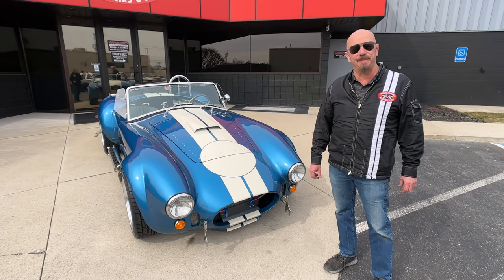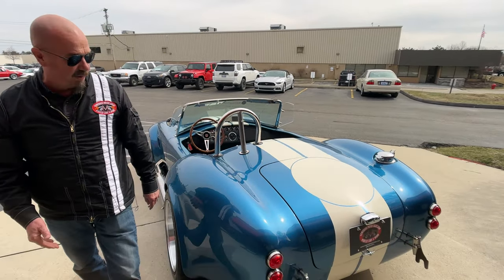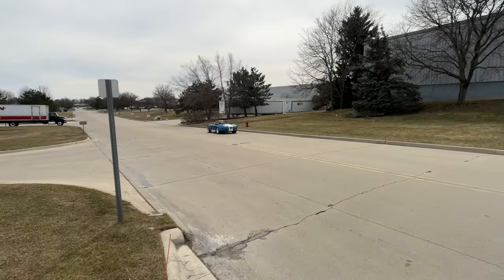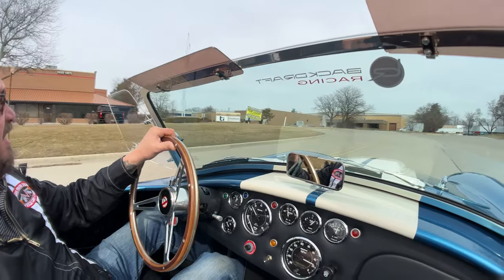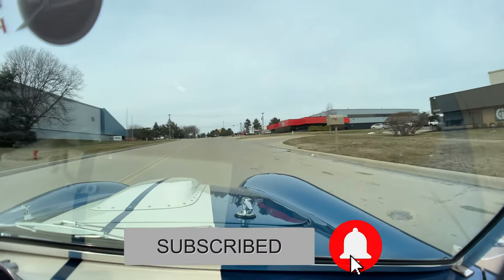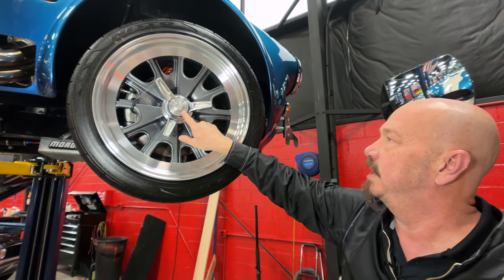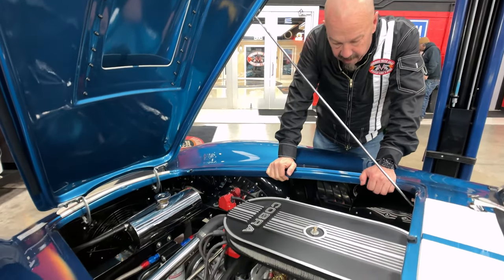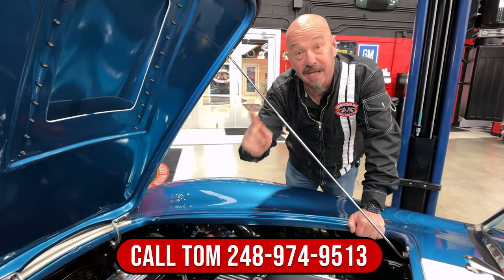1965 Shelby Cobra Backdraft For Sale Vanguard Motor Sales #1048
Welcome back guys! Today we showing you guys this 1965 Shelby Cobra Backdraft! Hope you Enjoy! As always you can use the link below to see the pictures and the price!!

1965 Shelby Cobra Backdraft
VIN: AE9BMAAH4H1MT1048

Check out this gorgeous Backdraft Racing 1965 Shelby Cobra Backdraft!
Under the hood sits an Iconic 427ci Crate V8 Engine with a Edelbrock Aluminum Cylinder Heads, COMP Cam Roller Camshaft, Holley Carburetor, Edelbrock Intake Manifold, MSD Blaster Ignition Coil, March Pulley System, and a Front Mounted Oil Cooler! Power is sent to the rear tires through a Tremec 5 - Speed Manual Transmission and a BMW Independent Rear End! This Cobra is an absolute blast to drive and there's plenty of Ford Racing power on tap! Stopping power is provided by the 4 - Wheel Power Disc Brakes on all 4 corners! The underside of this Cobra looks amazing like the rest of the vehicle! Take a look underneath to see the nice condition of the Black Powder Coated Box Frames that is reinforced with Steel plates, Aluminum Gas Tank, Driveshaft, Tremec Transmission, Explosion - Proof Bellhousing, and BMW Rear Suspension!

This Backdraft 1965 Shelby Cobra is absolutely ready for your local car show or cruise night! Any collector or enthusiast would love to own this Cobra and it won't last long!

Mechanics:
Iconic 427ci Crate V8
Edelbrock Aluminum Cylinder Heads
COMP Cam Roller Camshaft
Holley Carburetor
Edelbrock Intake Manifold
MSD Blaster Ignition Coil
March Pulley System
Front Mounted Oil Cooler

Tremec 5 – Speed Manual Transmission

Rear Suspension – BMW Independent

HaliBrand – Style Knock – Off Wheels
Nitto NT555 Tires

Side Exit Exhaust

Body:
- Guardsman Blue Exterior Paint with Wimbledon White Stripes
- Chrome Driver Side Roll Bar
- Quick – Jack Brackets
- Wind Wings
- Fiber Glass Body
- Hood Scoop
- Raydot Style Mirrors
- Lemans – Style Fuel Fill
- Stainless Steel Side Pipes
- Paint Protection

Interior:
- Black Upholstery
- Low Back Bucket Seats
- Push Button Start
- Wood Rimmed Steering Wheel
- 4 Point Sabelt Harness
- Translucent Sun Visors
- Fire Extinguisher
- Black Carpet
- Branded Floor Mats
- Autometer Instruments

Underneath:
- Black Powder Coated Box Frame
- Steel Plate Reinforcement
- Aluminum Gas Tank